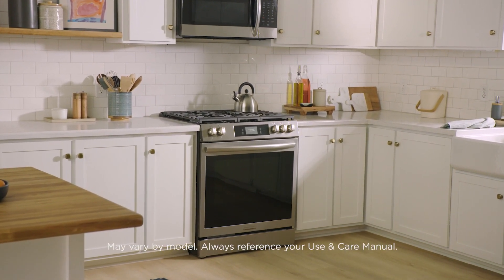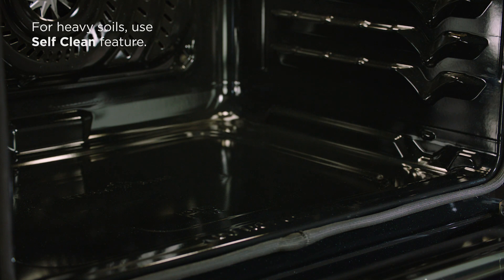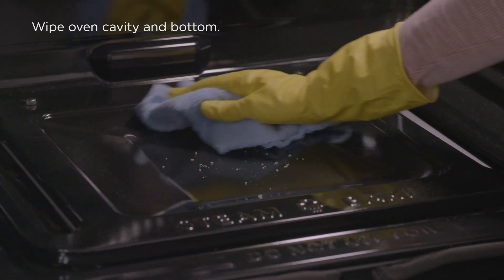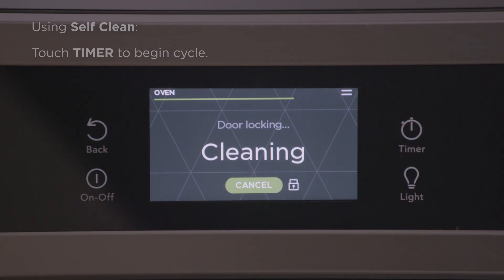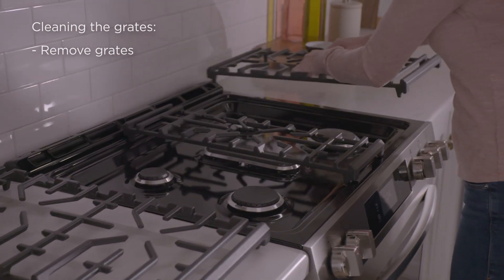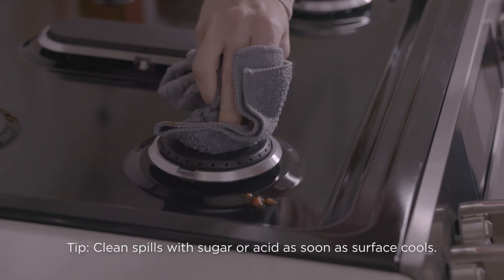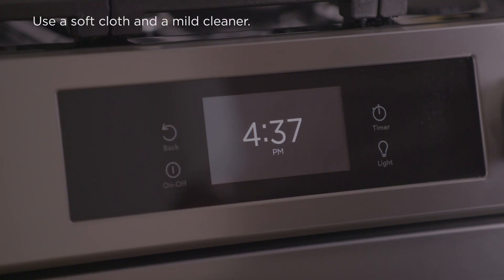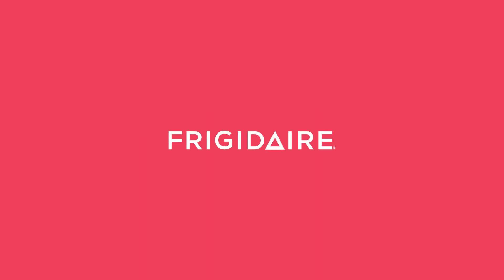How to Clean and Care for Your Frigidaire Gas Range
Keep your Frigidaire Oven performing at its best with features that allow for optimal care and cleaning for messes big and small.

What You’ll See:
0:00 - Intro
0:12 - General Cleaning Tips
0:18 - Preparing to Clean Your Oven
0:30 - How to Clean Your Oven
0:45 - Steam Clean Feature
1:30 - Self Clean Feature
2:28 - Preparing to Clean Your Cooktop
2:35 - Cleaning the Cooktop Grates
2:52 - Cleaning the Burner Caps
3:16 - Cleaning the Burner Heads
3:50 - Cleaning the Control Panel
3:58 - What To Avoid

It’s our job to make sure home is your favorite place to be, so we design each appliance to make every day easier.